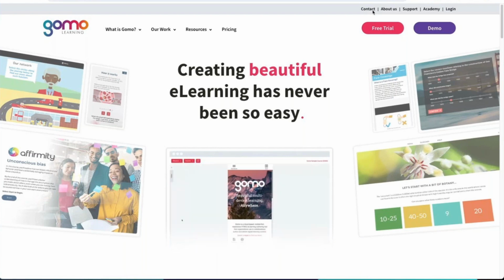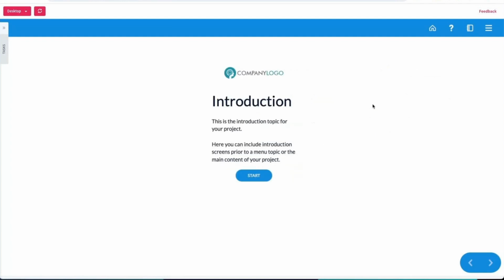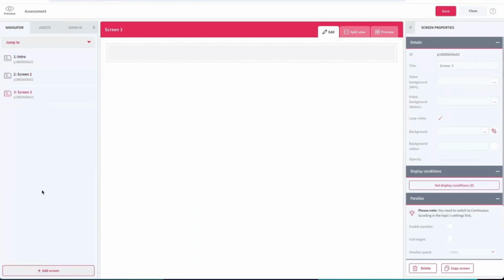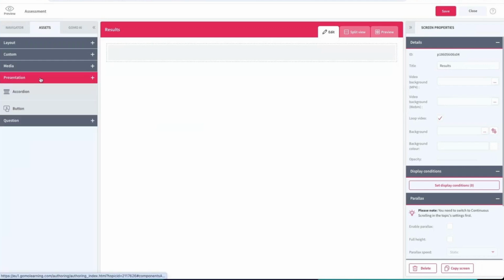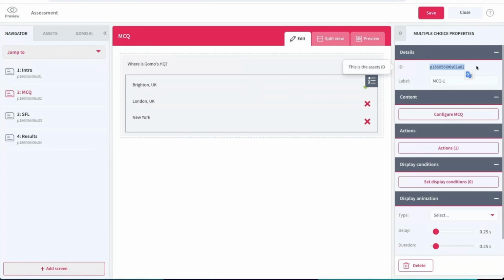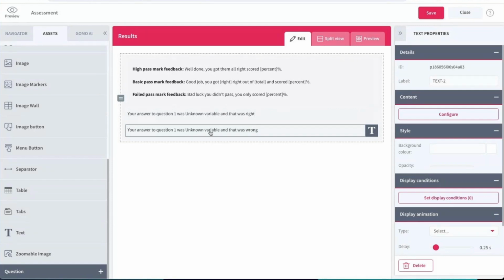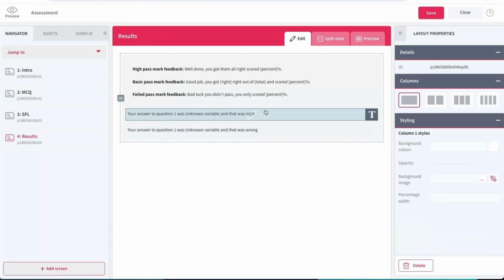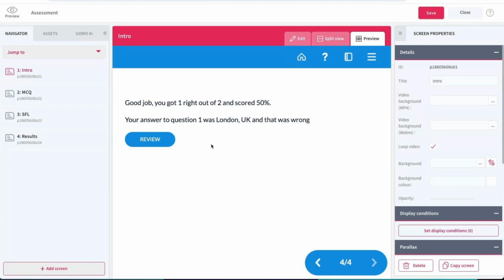Gomo Authoring Feature Demo: Creating Detailed Assessment Feedback Using Asset Variables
Watch this feature demo to learn how Gomo's advanced assessment tools help you capture detailed data and provide valuable insights into learner performance.

In this demo, you’ll discover how to use Gomo’s asset variables to:

- Track the answers each learner selected
- Identify which questions were answered correctly or incorrectly
- Link wrong answers to relevant course material for targeted feedback

Watch now to see how Gomo can transform your assessments into powerful learning tools!